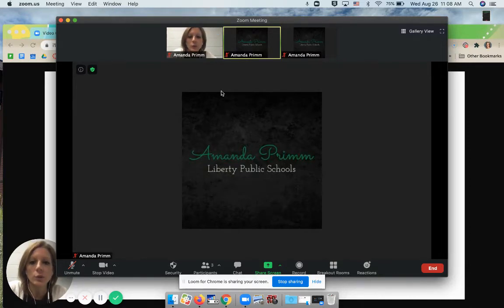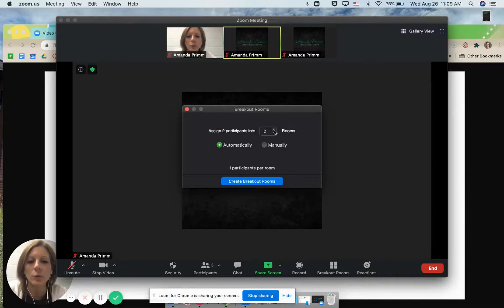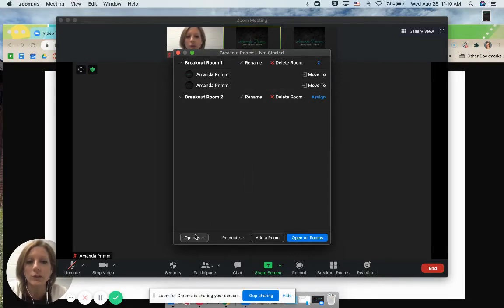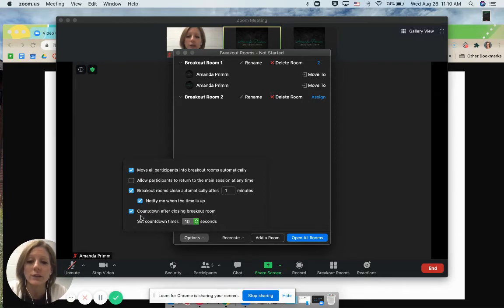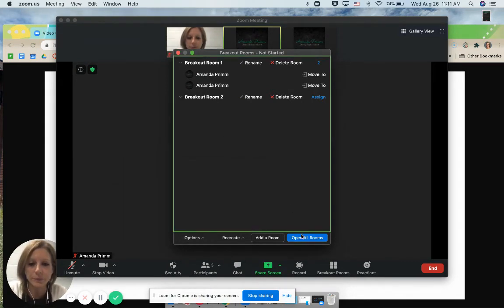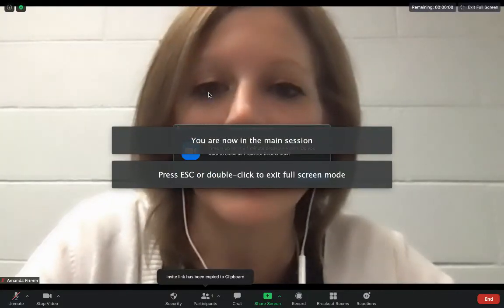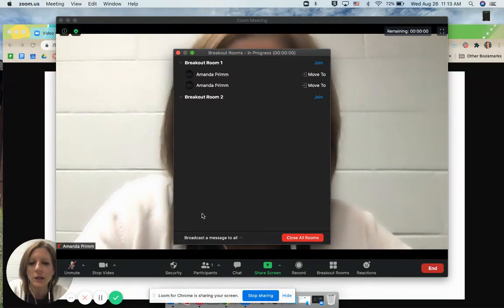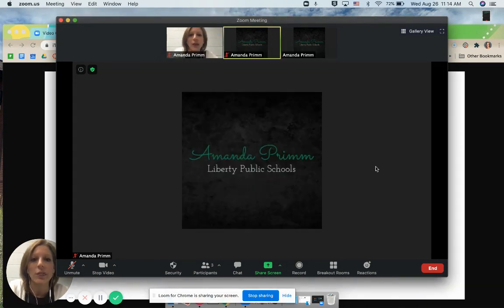Zoom Breakout Rooms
How to utilize Zoom Breakout Rooms while hosting a class.